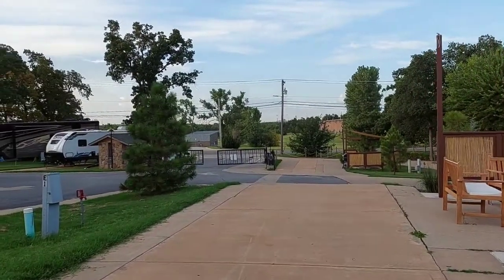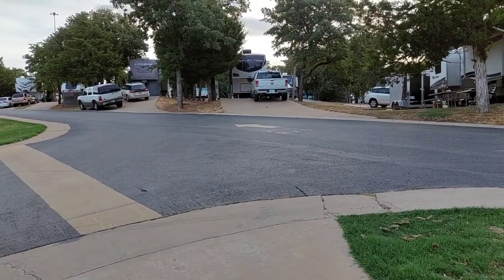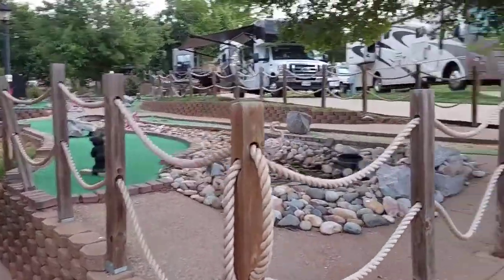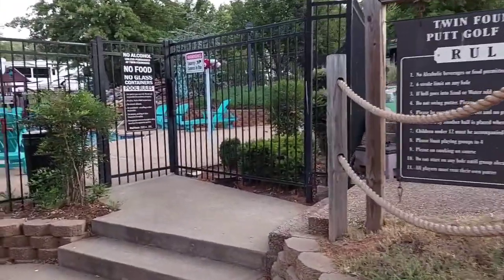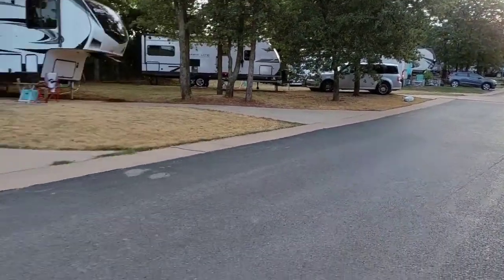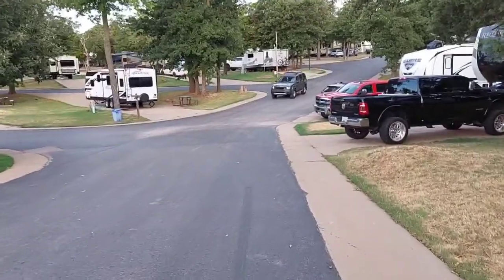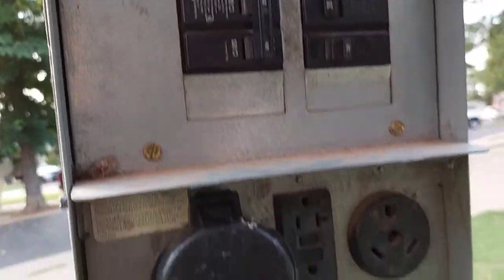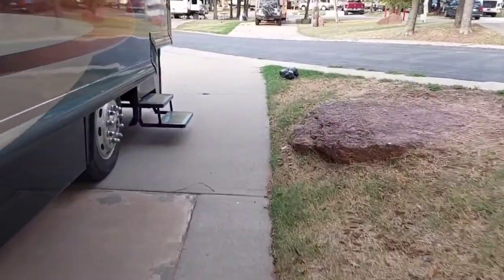Twin Fountains RV Park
Twin Fountains RV Park in Oklahoma City, OK, was everything you could want in high end glamping! Pool, hot tub, game room, pub, courts, gym, it was all there...